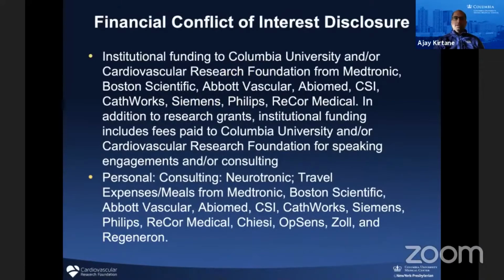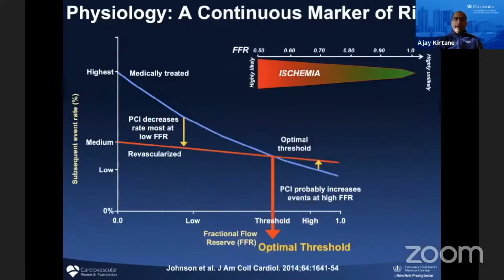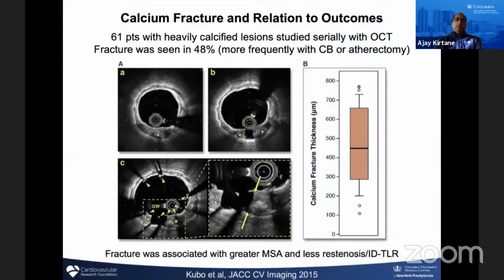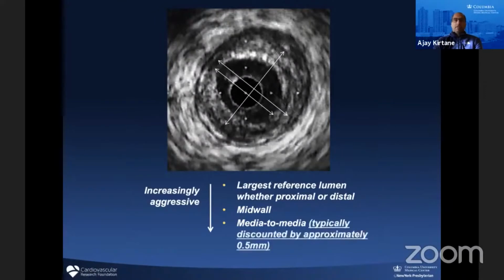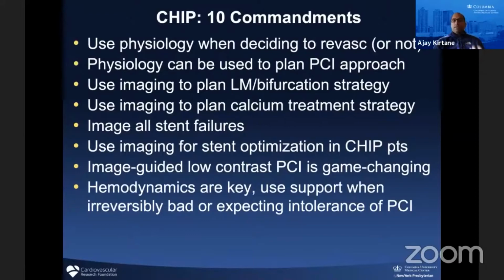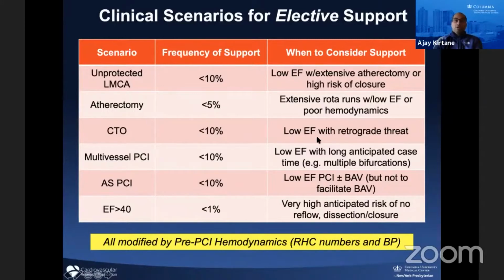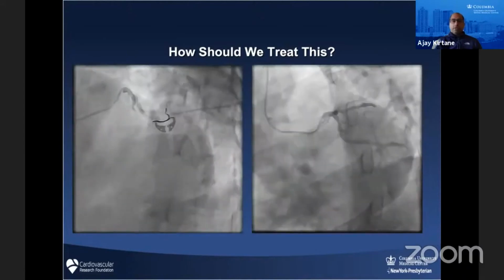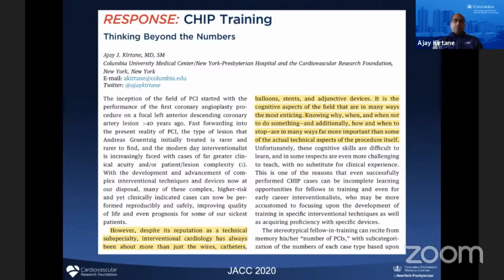Dr Ajay Kirtane speech @ ACCC 2021